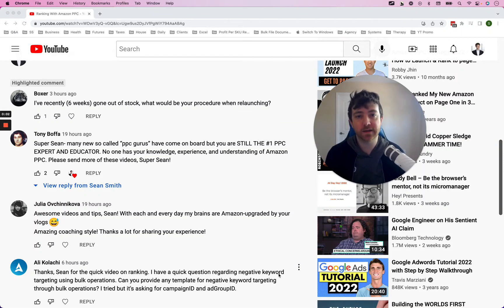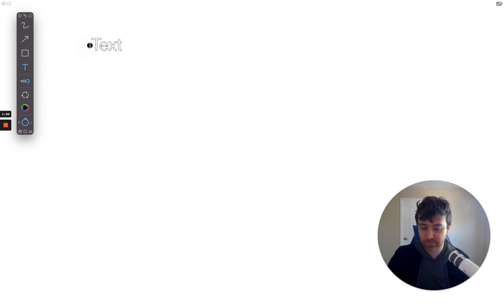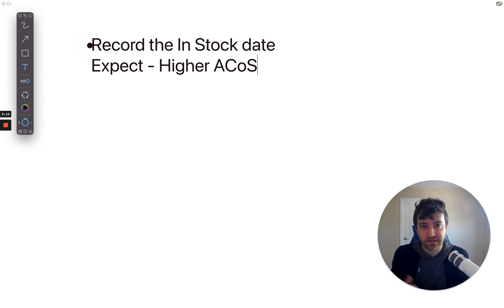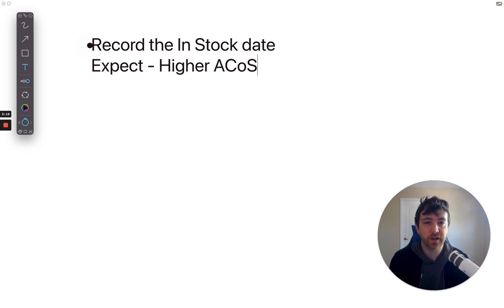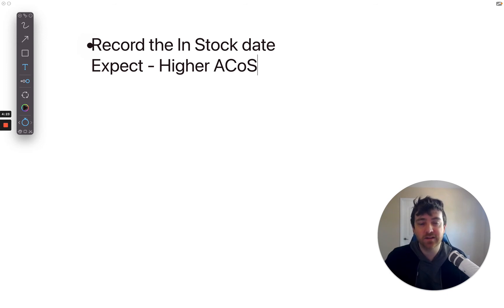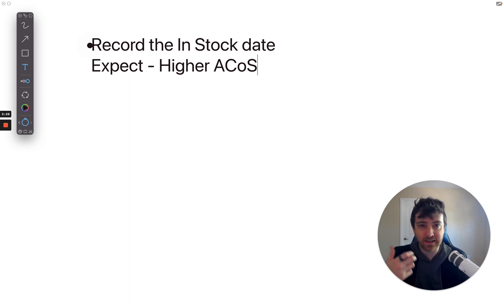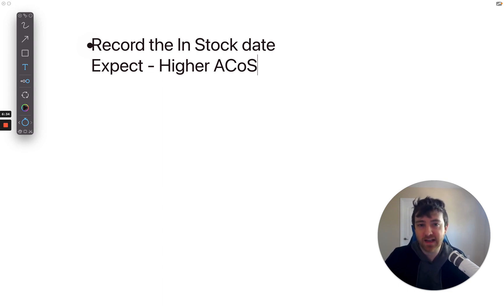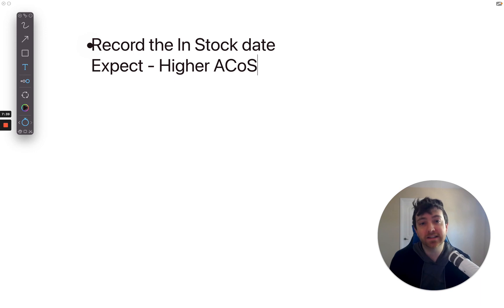Amazon PPC Relaunch For Out Of Stock Products